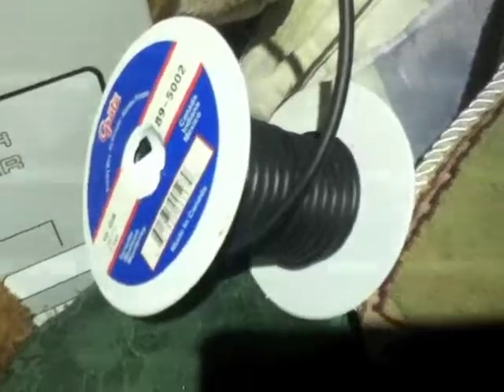PART 3 Generac to OutBack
Wiring up a back up genrator . Thanks to greatest off grid turbine designer in the midwest " Chris Olsen " I saved time and material making this hook-up a breeze.